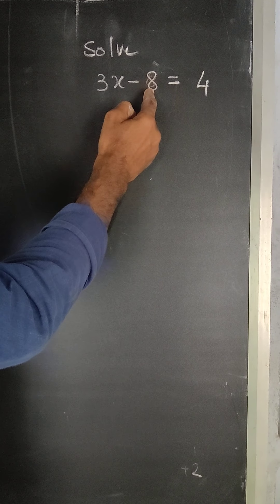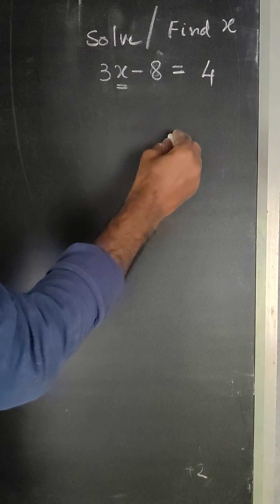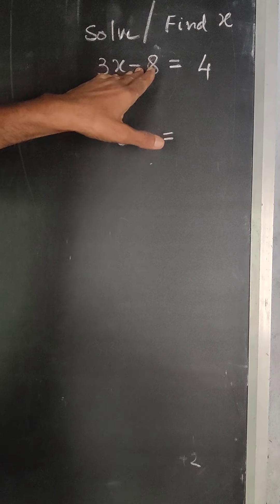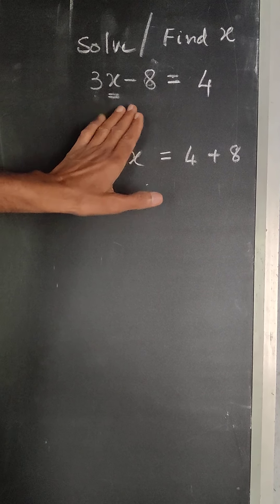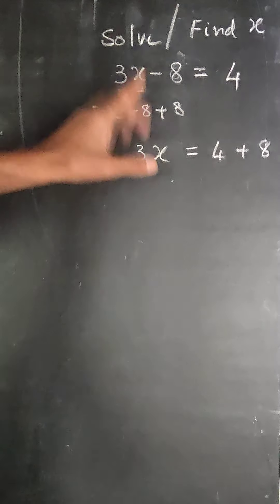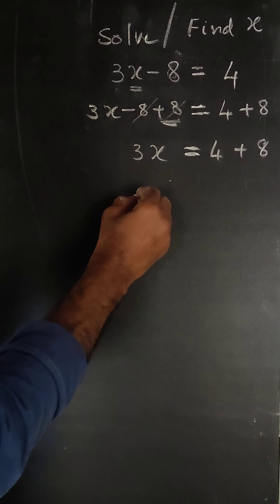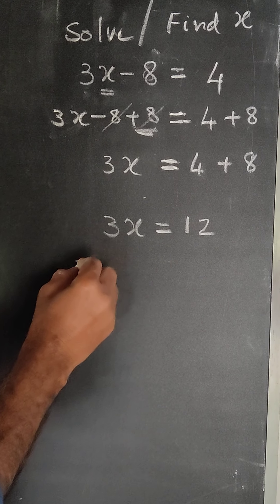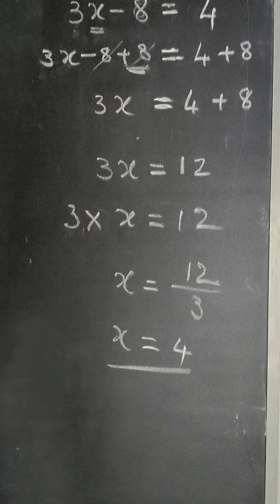2 of 10 Simple linear equations